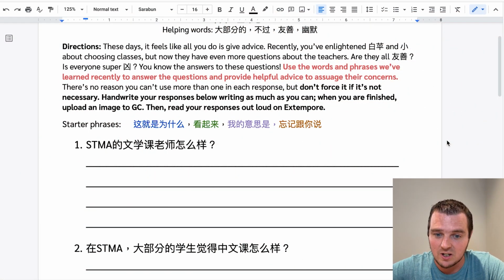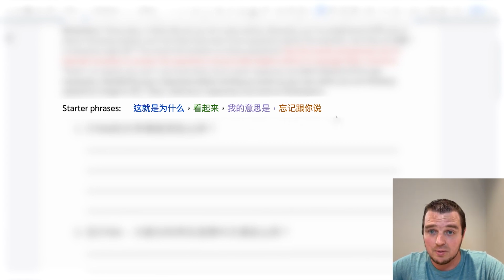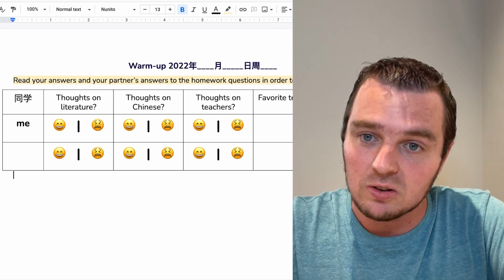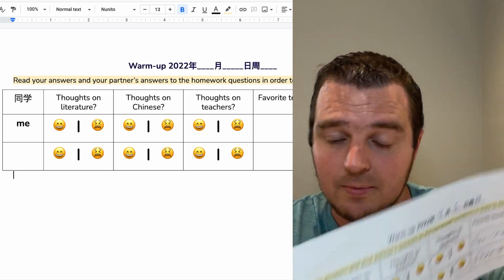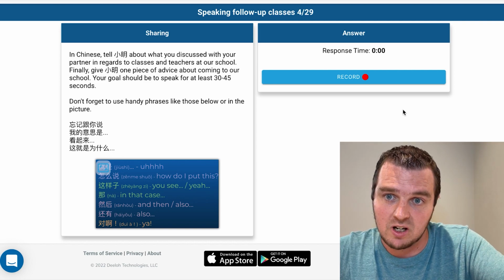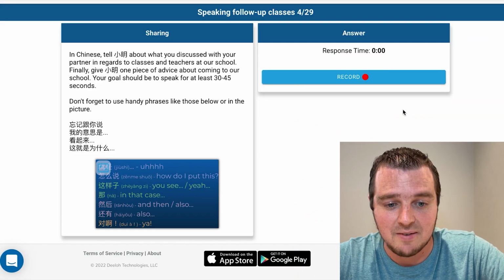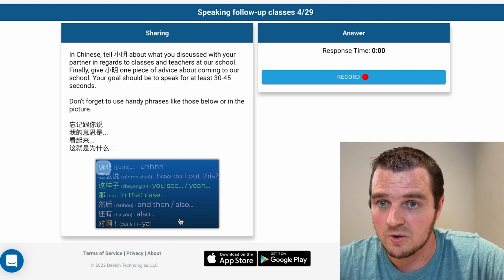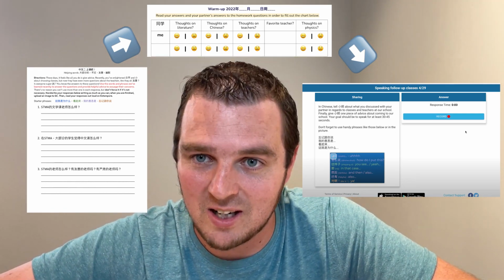Classroom Connections: A Q&A, warm-up and oral task for our students' favorite classes + teachers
In this first Classroom Connections video, our Community Manager Grant outlines how he connected various activities around the unit ‘at school,’ eventually leading to an oral task on Extempore.

0:00 Sneak peak + intro
1:18 Activity details + process
Part 1 | Formative Assessment | Basic Question + Answer
— In this section, students answer a few questions about their classes in the target language. Starter phrases are provided for students to ‘level-up’ their language.
2:25 Part 2 | Q&A Interpretive Follow-up
— Here, students traded responses with a peer, and used the half-sheet to illustrate their comprehension of both their own and their peer’s responses.
3:19 Part 3 | Responding on Extempore
— Finally, students navigate to Extempore and, while holding the half-sheet from the previous activity, respond in the TL to the task which asks them to talk about how they and their peers feel about classes at school.
5:09 Using Level-up words / sentence starters
5:20 Recap

ABOUT CLASSROOM CONNECTIONS:
In this new video series, get an inside look on how language instructors are integrating Extempore into their classes. See specific examples of assessments on Extempore and how they connect to the overall lesson.